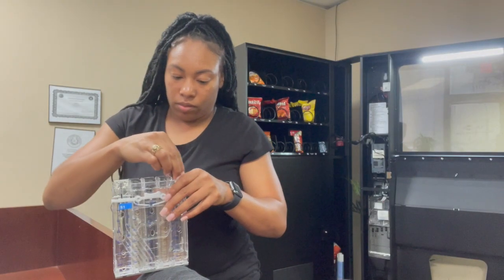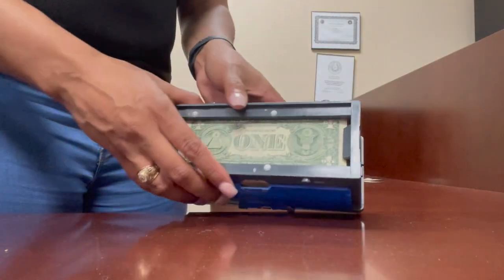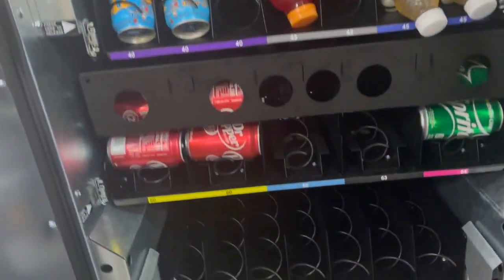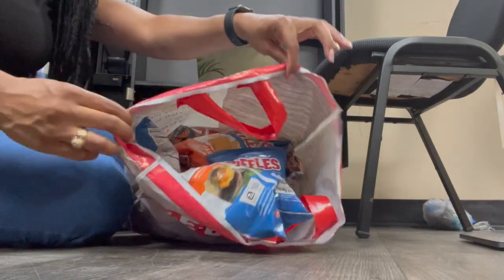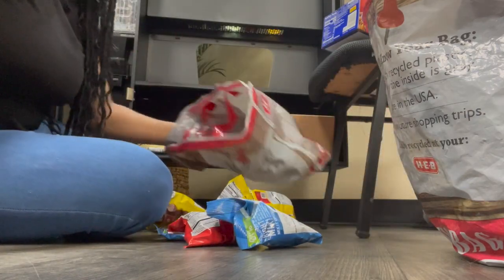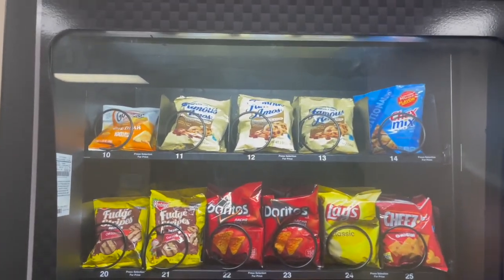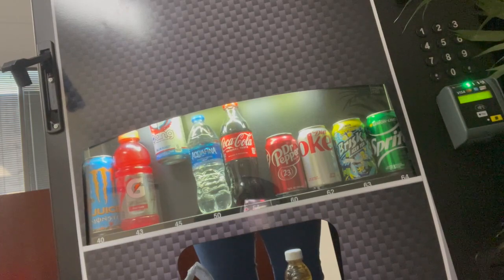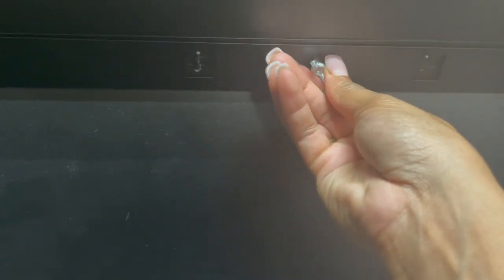entrepreneur vlog: what I do with EXPIRED items, where I stock my overflow + money counttt!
Hii everyone! I apologize for the late/night uploads but sometimes that’s the only time I can upload. Just stick with me! :) (Watch in the best resolution you can, not sure what resolution it uploaded in)

This video I decided to tell you what I do with the expired items. I showed you one of the storage places that I use to put items in so that it’s easier when I restock. I also showed you what the display looks like from the inside of the machine. Last but no least, I did another money count for you all!

I plan to record the process of getting the coin acceptor back working, so be on the lookout for that video.

Leave some video suggestions below in the comments, or any comment/questions you may have.

Once again, thank you for tuning in with me!

MUSIC DESCRIPTION:
[Non Copyrighted Music] Jhene Aiko x Bryson Tiller | R&B | YouTube [Prod by Sejji Bonz]